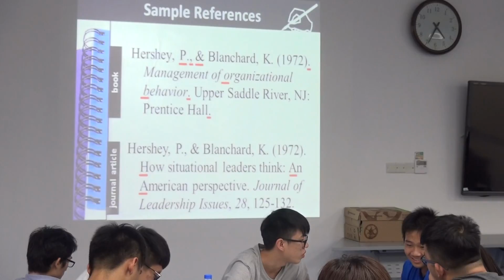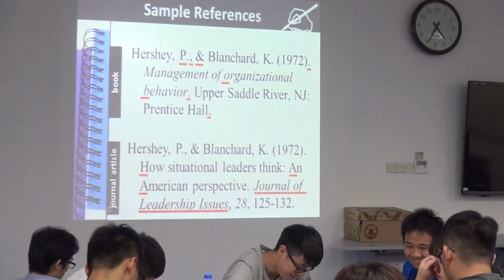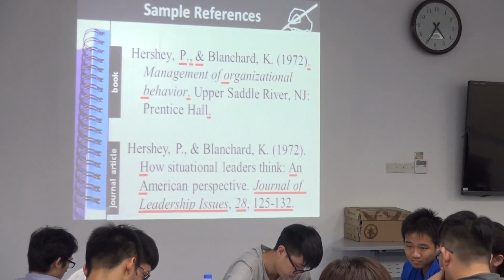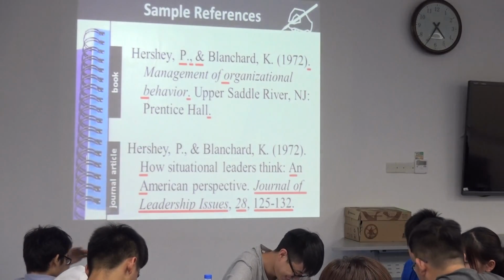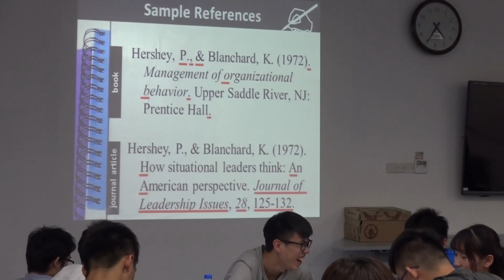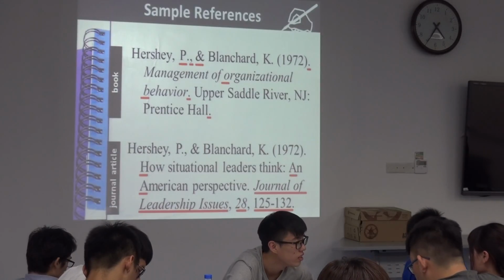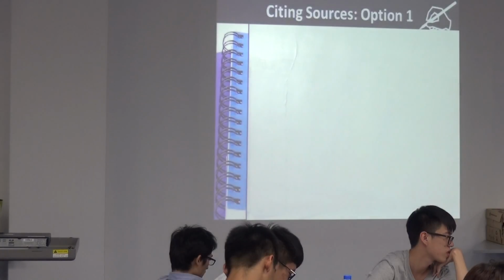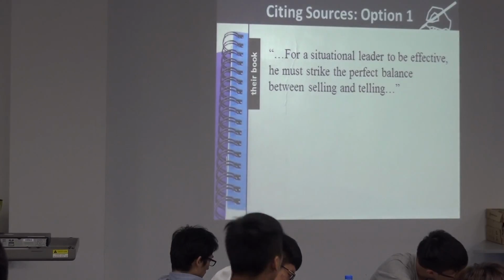CISB113 07 Day 10 Part 4 of 9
Class Video for CISB113 07 Day 10 Part 4 of 9